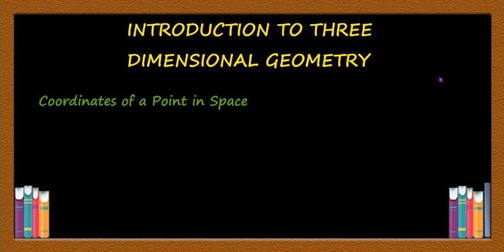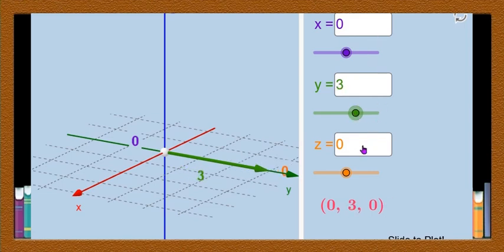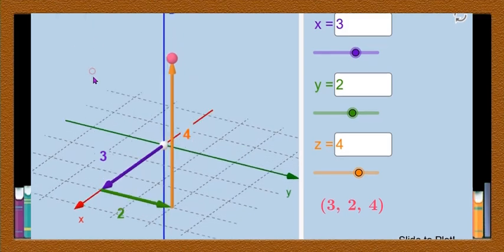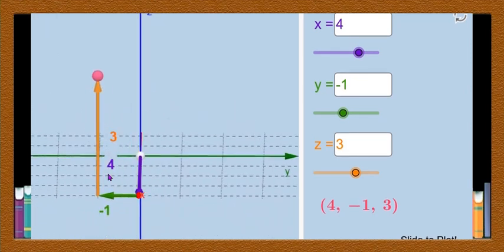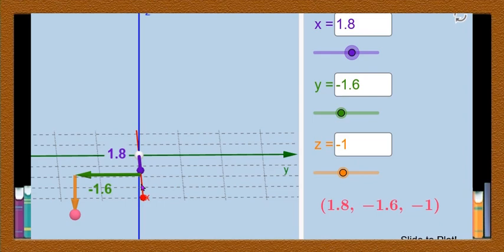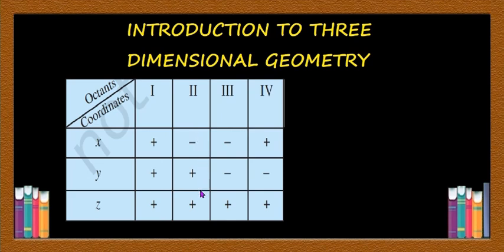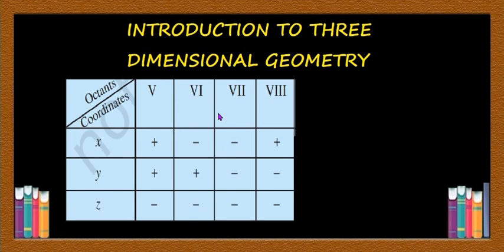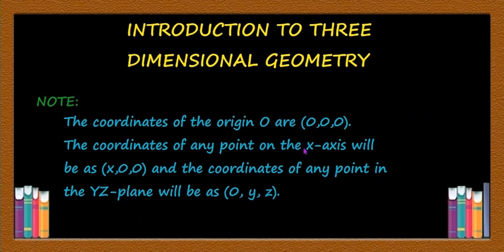3D2 CBSC MATHS CLASS11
3D geometry introduction